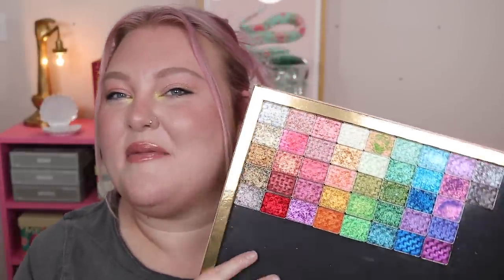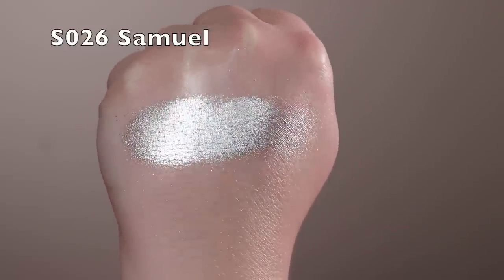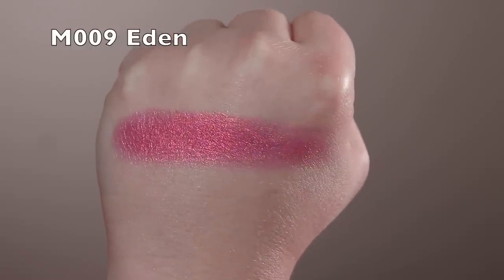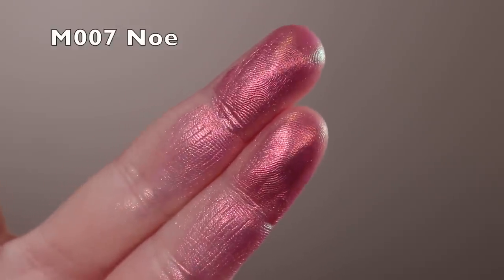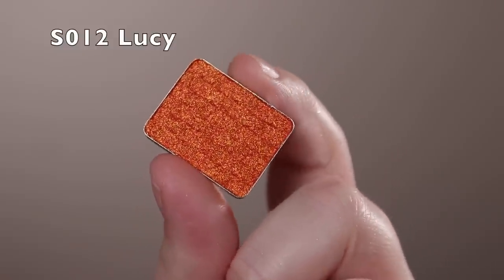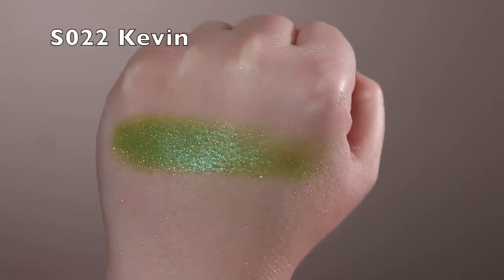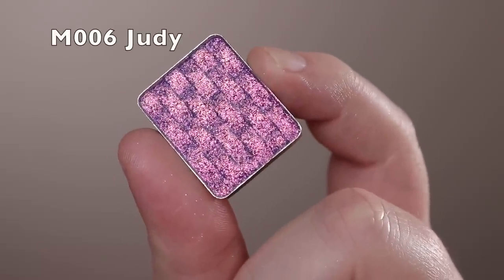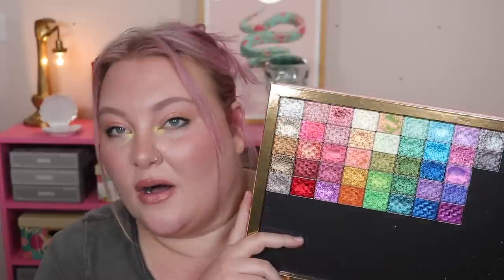NEW Oden's Eye Jewel Shine Shadows...Detailed Swatches & Descriptions + My Top 10 Picks!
My Top Picks:
Laura
Olivia
Leon
Isabella
Mia
Maja
Lola
Ingrid
Kevin
Judy
Chloe
Luke

Timestamps:
0:00 Oden's Eye Jewel Shine Shadows
1:23 Launch Info & prices
3:40 Swatches
25:55 My Top Picks